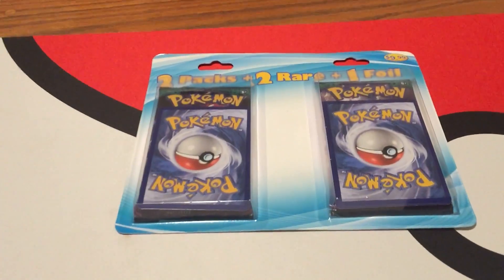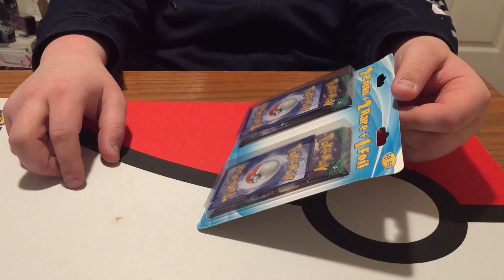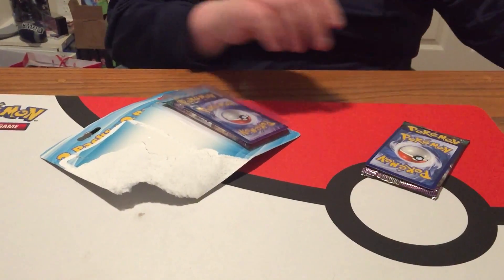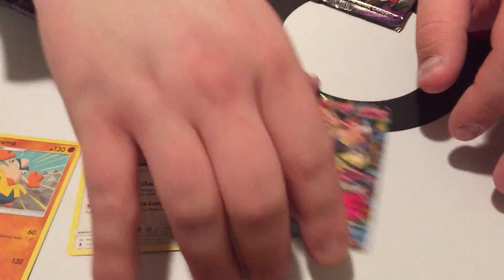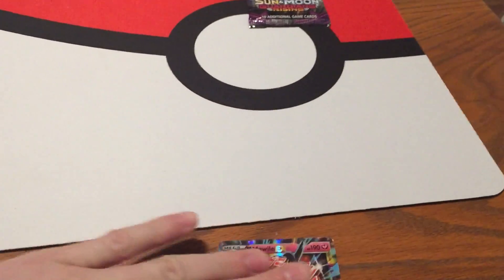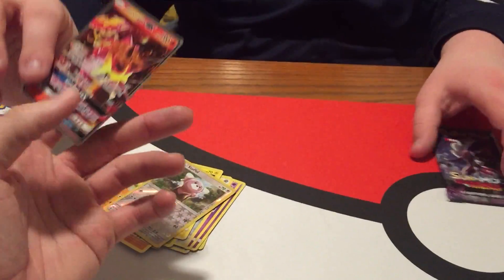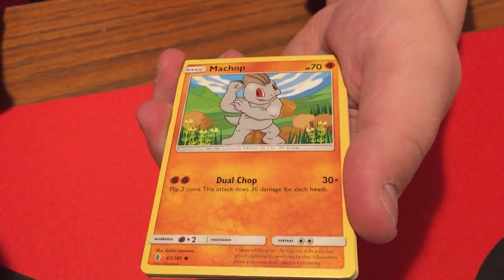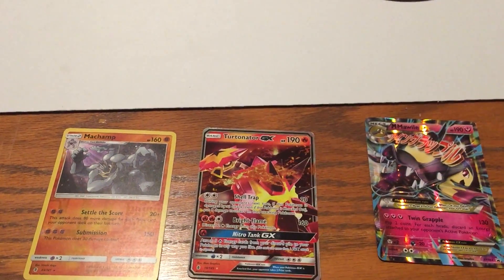Opening even more Pokemon Target/Fairfield crap! (Better Pulls!)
Last of the old videos!